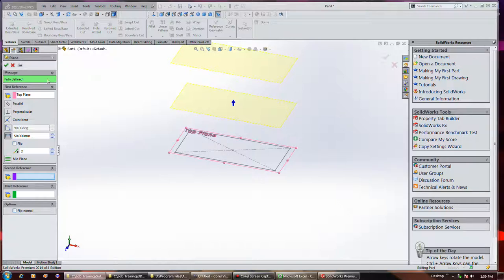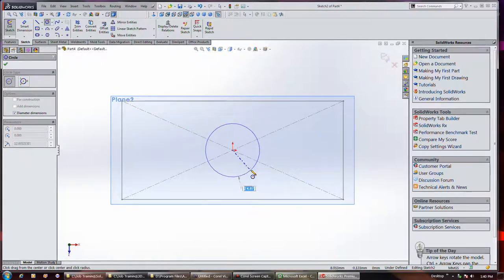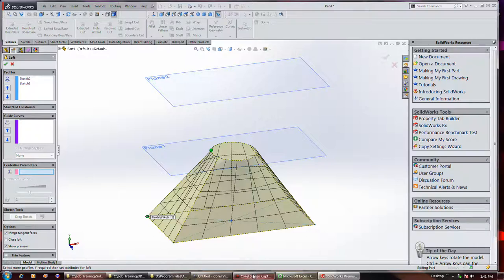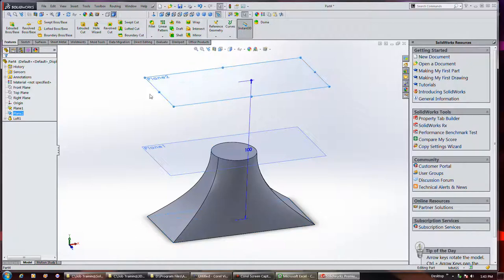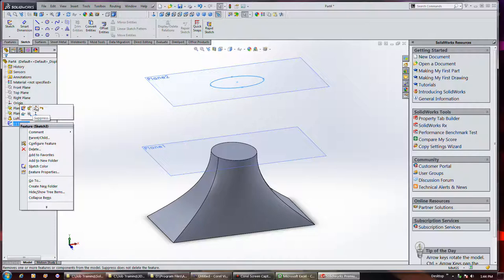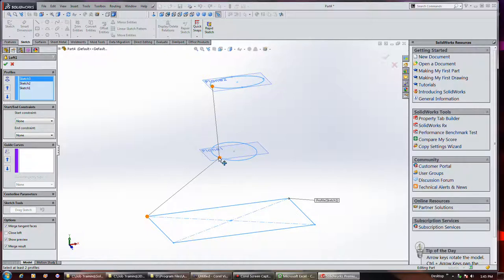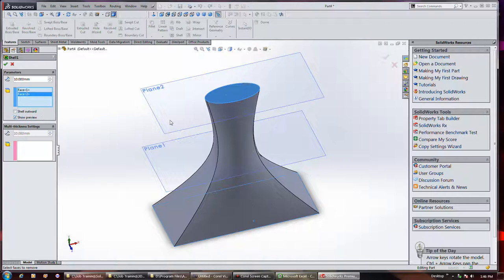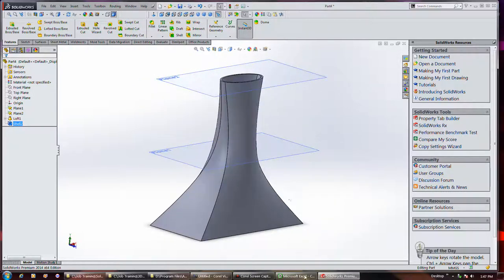SolidWorks 44 Loft